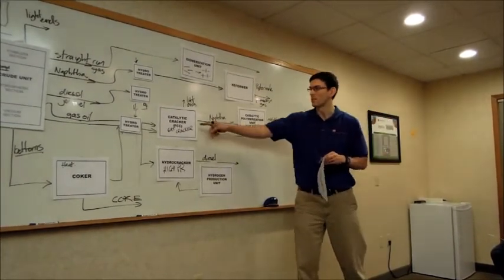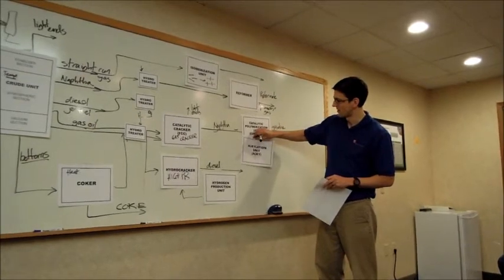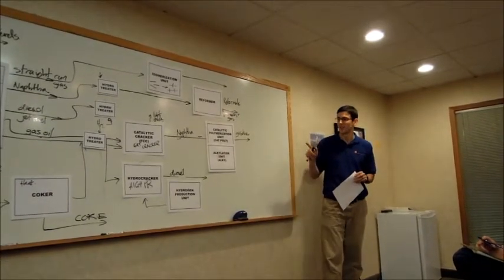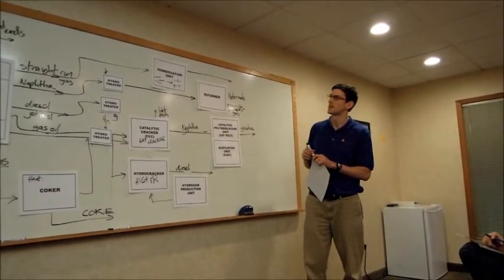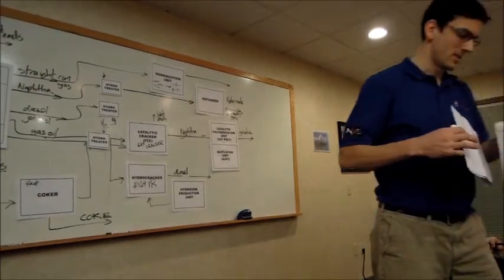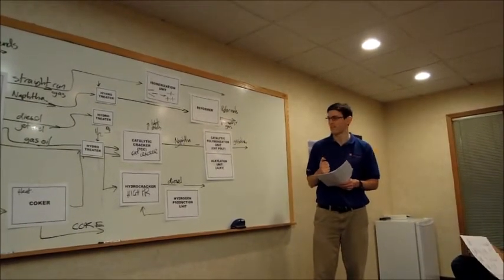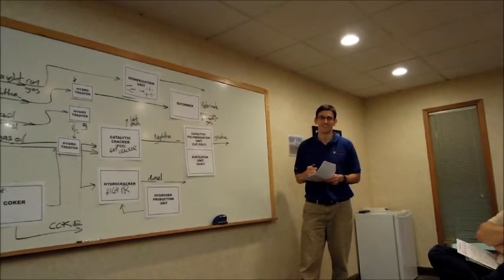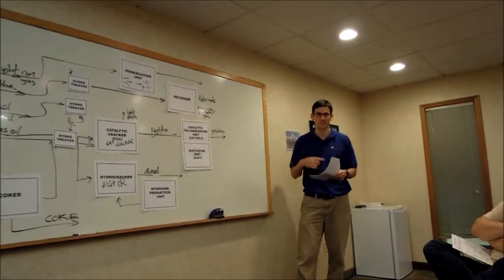Petroleum Refining Part 3: A Non-technical Overview with Paper, Tape, and Markers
I'm a process engineer currently working for WorleyParsons in Billings, MT. This is a recording of a lunch presentation that I did for my coworkers. The audience included engineers, drafters, designers, managers, and the token IT guy. As such, it had to be non-technical. To match, I picked a non-technical medium: paper, tape, and markers.

Forgive the bad focusing and the abrupt ending. It was an impromptu recording for a friend.

The views expressed in this are my own. I do not speak for WorleyParsons.